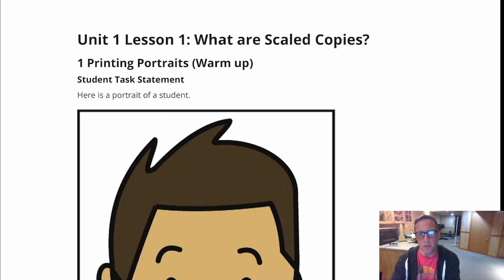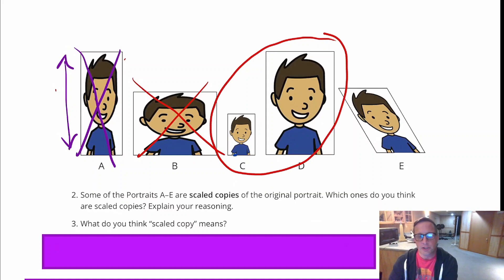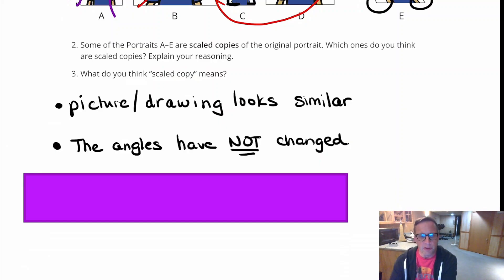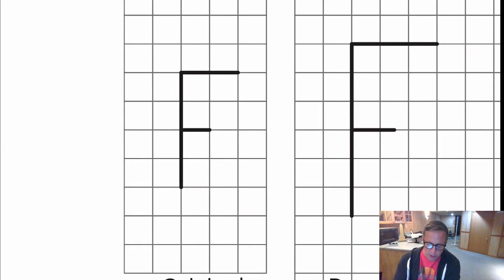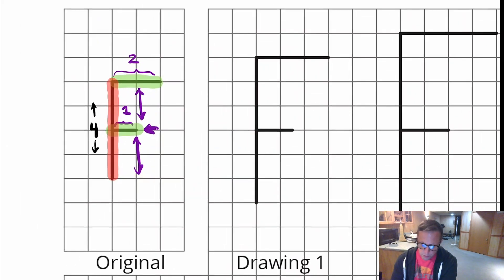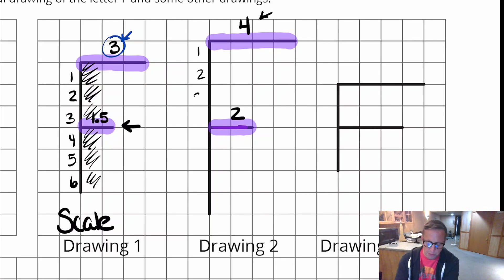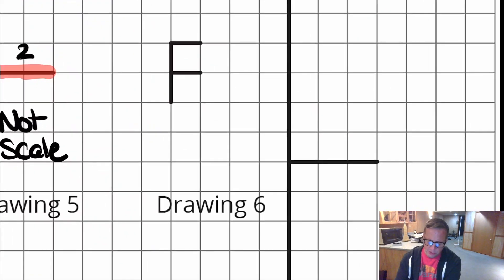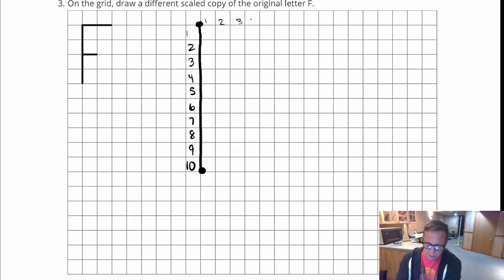Illustrative Math Unit 1, Lesson 1 (Grade 7) IM 7.1.1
This video describes the solutions to the unit 1, lesson 1 practice problems. We are covering 7th Grade Illustrative Math. IM 7.1.1